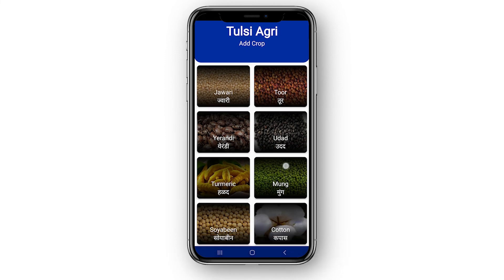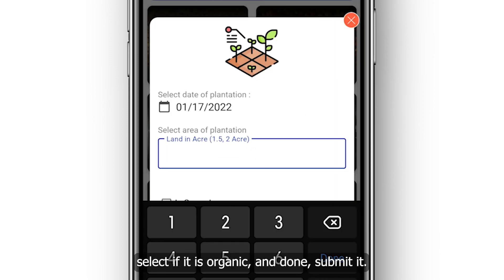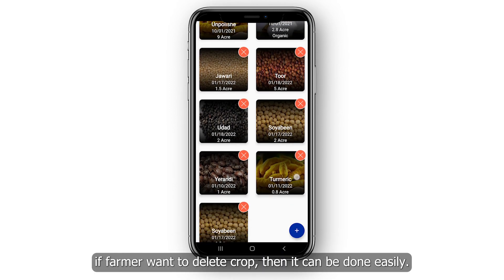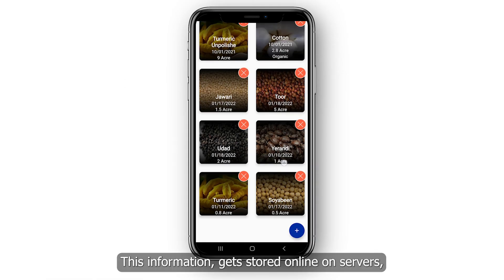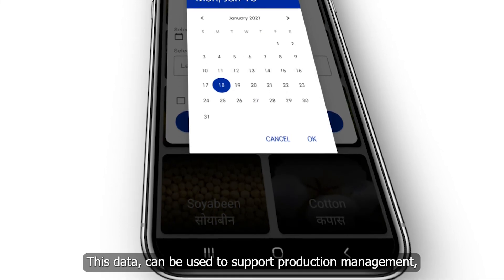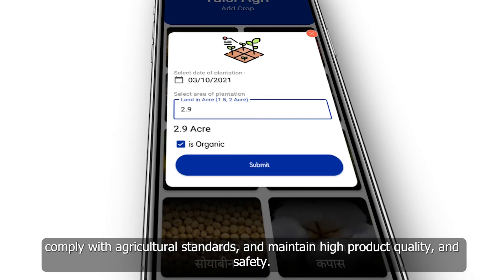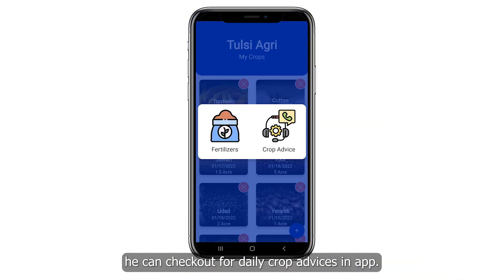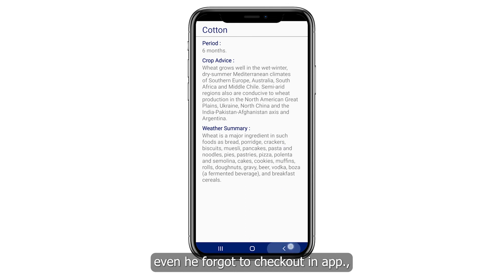Farmers App | My Crops Feature | Crop Info | Agriculture app development | Android app | Rappid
Farmers App | My Crops Feature | Crop Info | Agriculture app development | Android app for farmers

Hello guy's, welcome to Farmers App, My Crops feature.

we have developed farmer app, with various features in it, today lets start by, My Crops feature

farmer, can add his crops here, so that, he can get information about his crops.

Soil report, weather, fertilizers, and all kind of information, this app can provide, this app can be customized as per requirement

select date, select area of plantation, select if it is organic, and done, submit it.

if farmer want to delete crop, then it can be done easily.

This information, gets stored online on servers, data is encrypted, and 100 percent safe.

This data, can be used to support production management, and meet the increased demands, to reduce production costs, comply with agricultural standards, and maintain high product quality, and safety.

once farmer add his crop, he can get help in many ways, he can checkout for daily crop advices in app.

farmer also gets notified daily, even he forgot to checkout in app.,

fertilizer related to this crops, gets displayed to farmer, which will help him to improve his crop quality